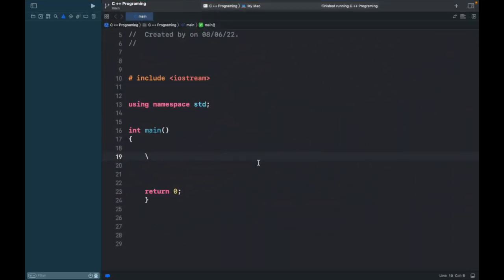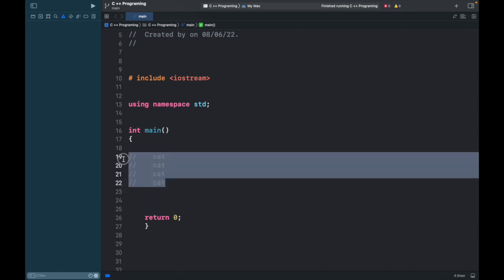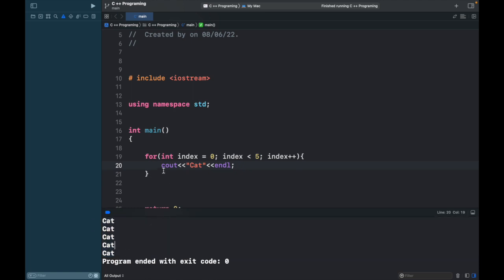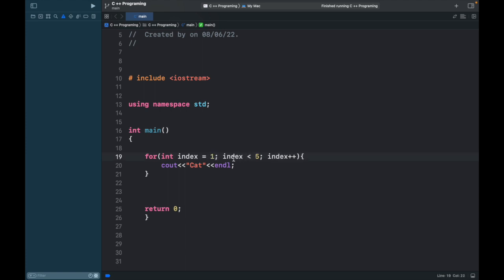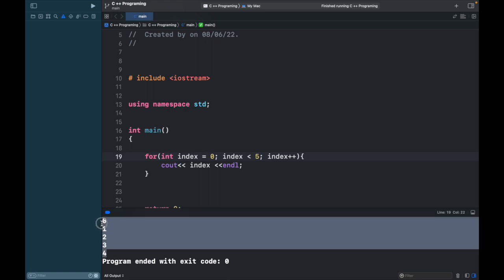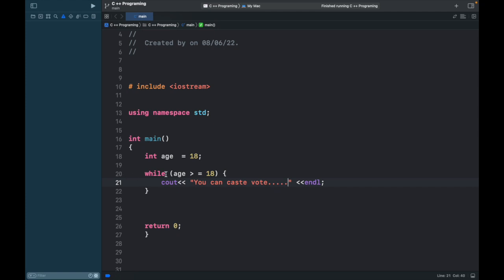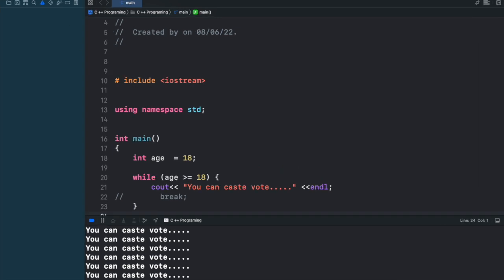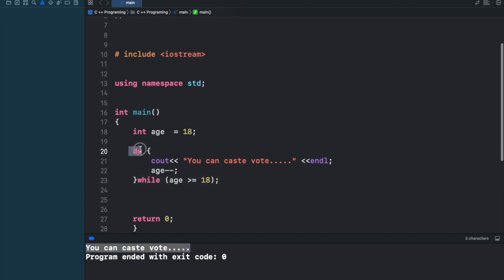loops in C++, for-loop, while-loop, and Do-while-loops in C++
In this video i will be telling you about the loop statements in c++ , hope you will learn something new great thing

Also watch:
C++ Series: